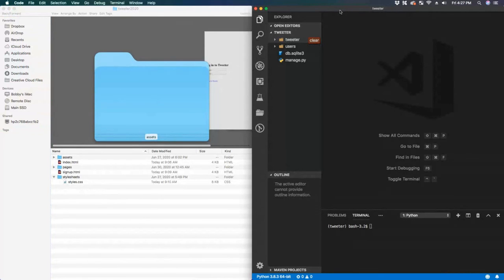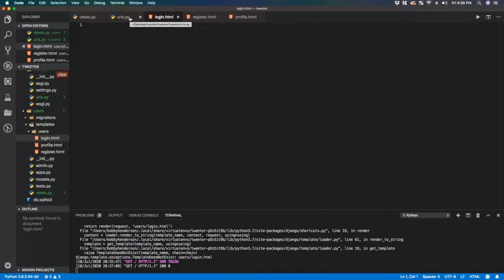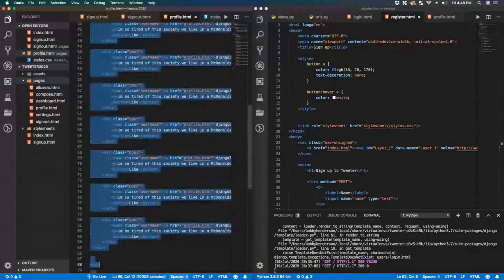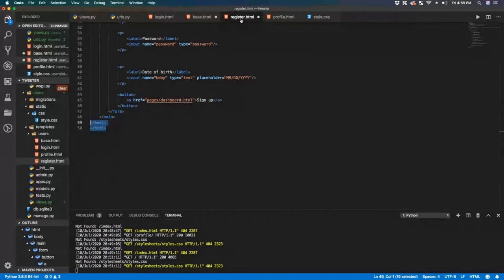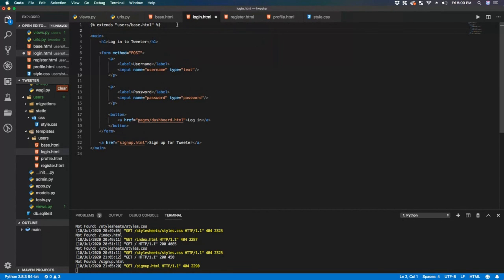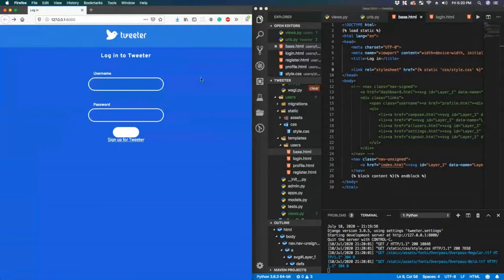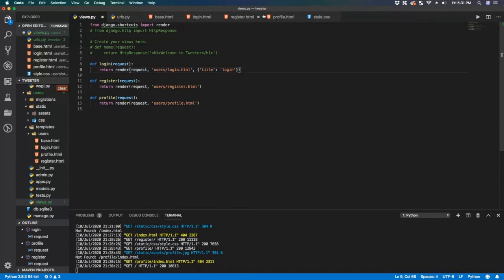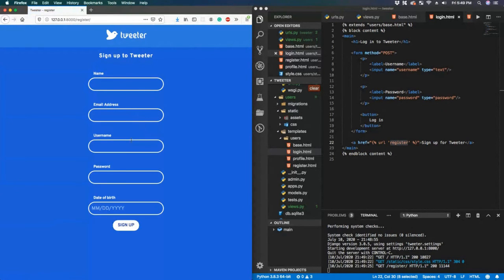inTech Workshop - Social Media Project part 4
Continuation of our series on using Django as the basis for developing a social media website.